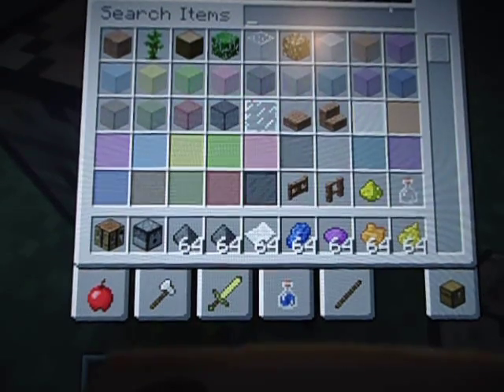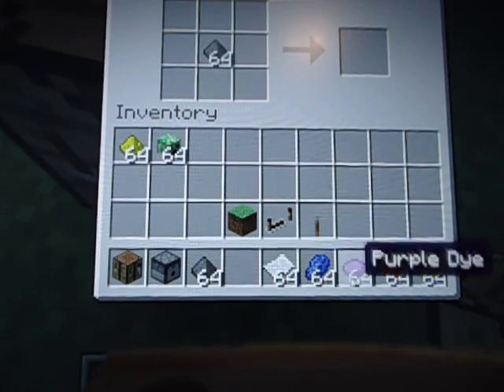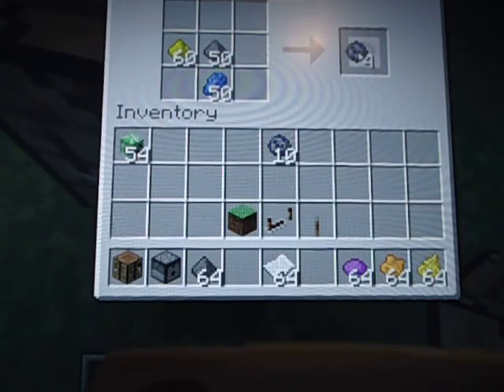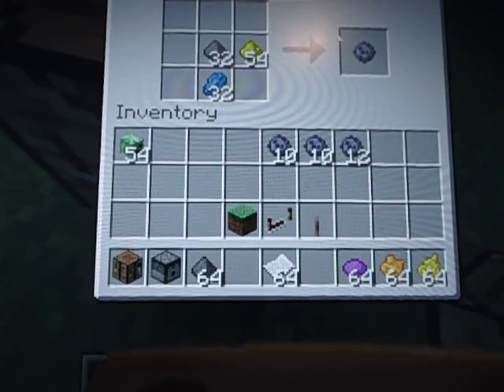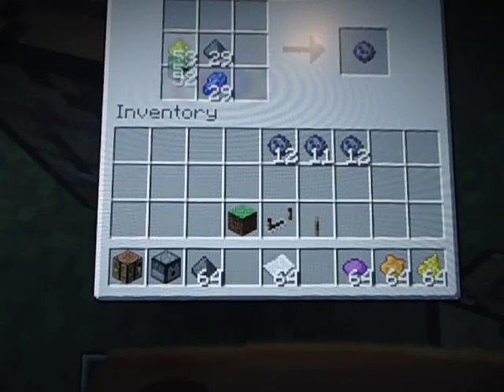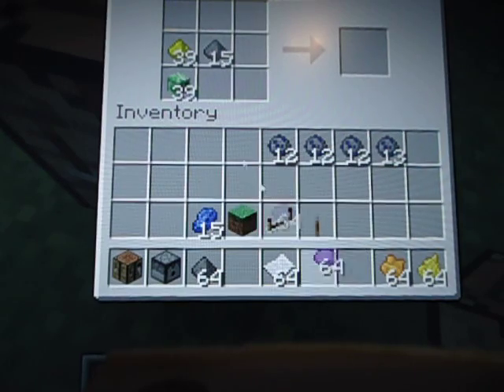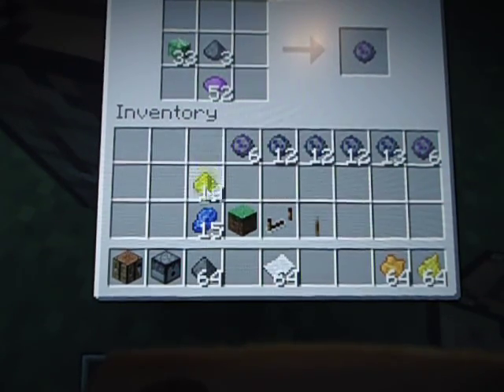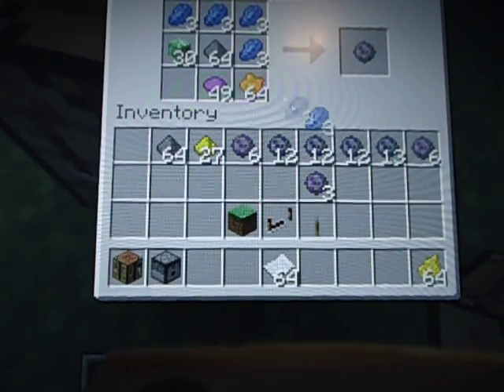adevent calendar #17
in this series I build new inventions & play games in my adevent calendar series.